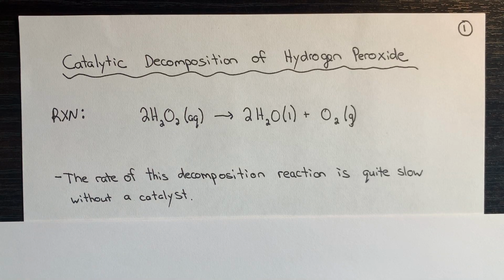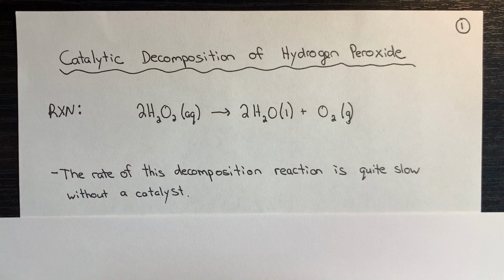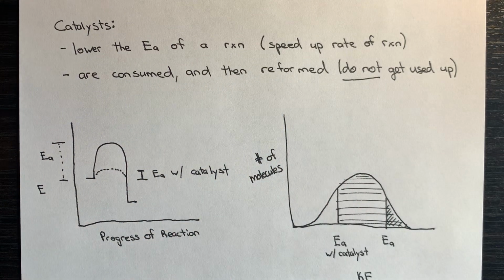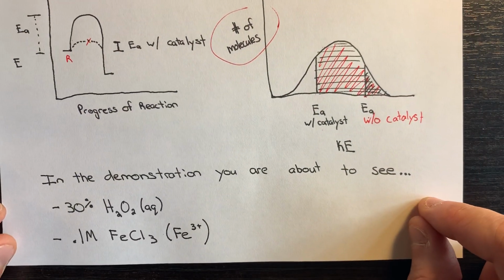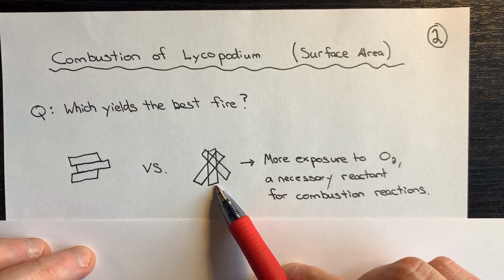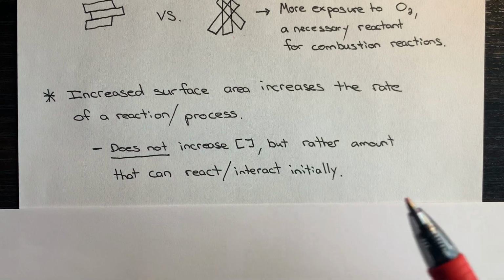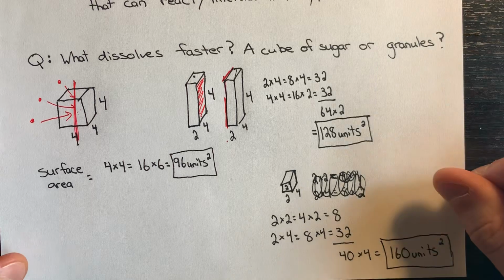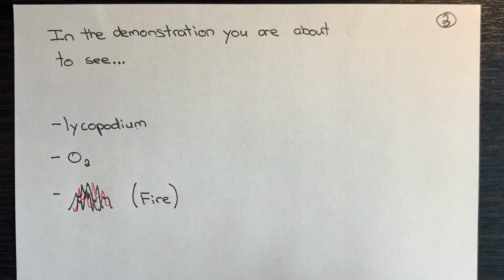Role of catalysts and surface area on the rate of a chemical reaction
Decomposition of hydrogen peroxide and combustion of lycopodium